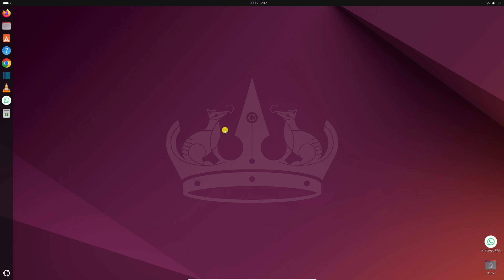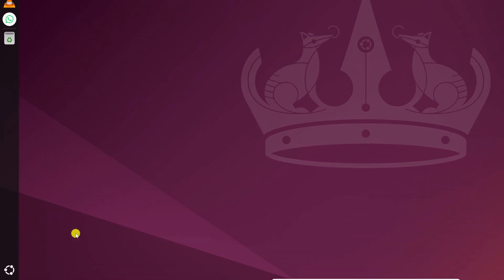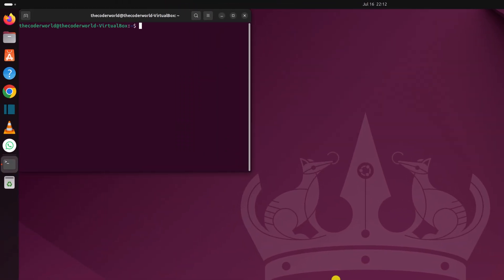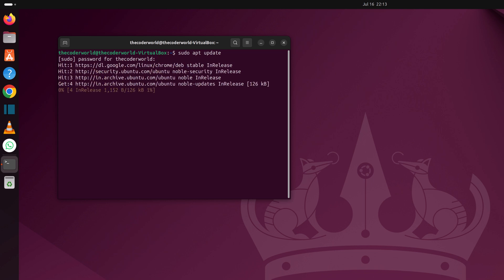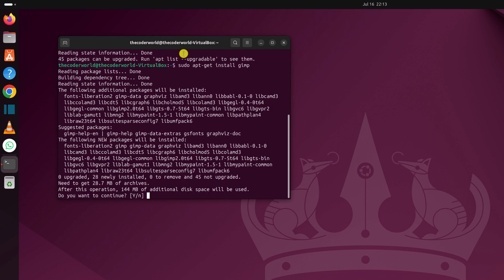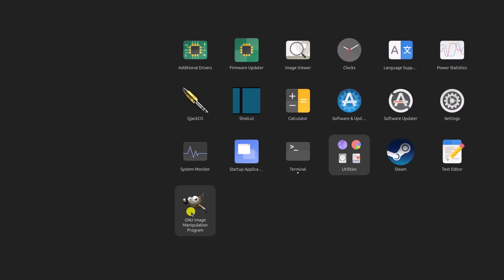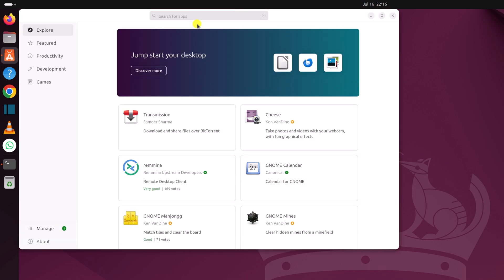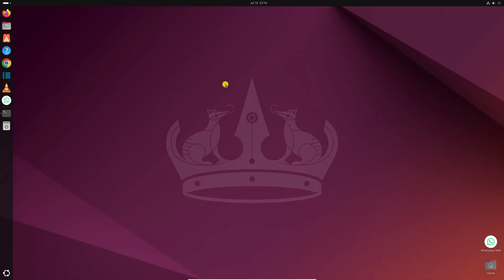How to Install GIMP on Ubuntu 24.04 LTS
In this video, we are going to learn how to install GIMP on Ubuntu 24.04 LTS. GIMP (GNU Image Manipulation Program) is a free and open-source image editing tool for all major operating systems, including Ubuntu. Here's how you can download and install it on Ubuntu 24.04 LTS.